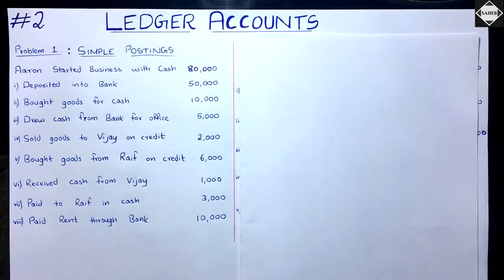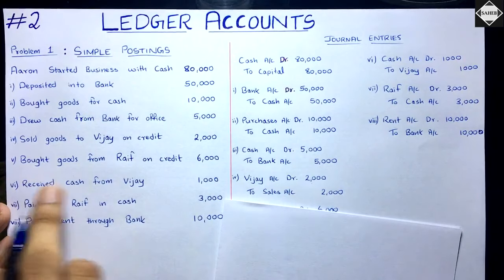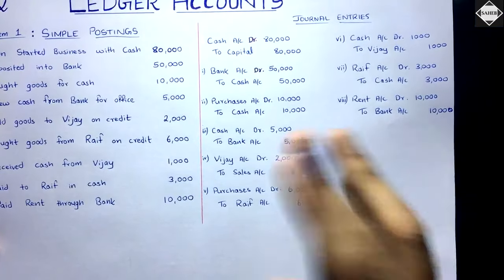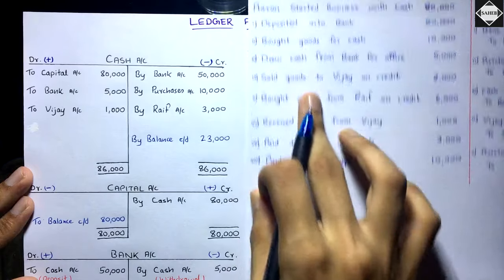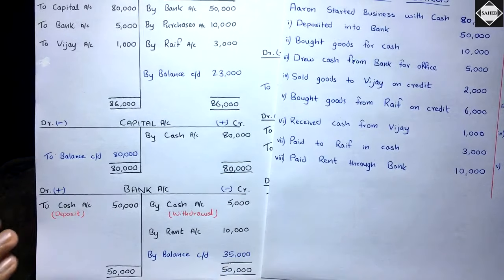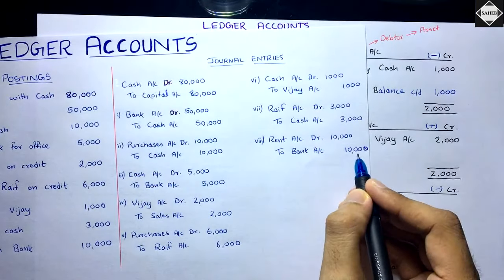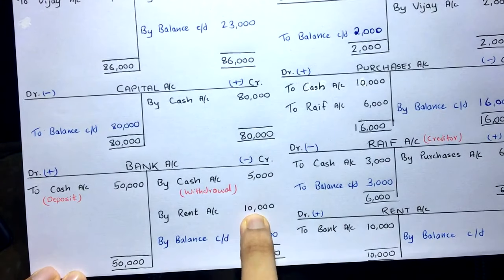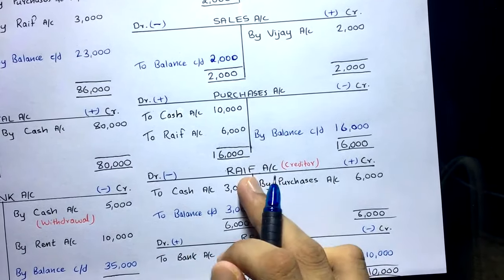LEDGER Problem 1 - Solved Example - Class 11 / B.COM / CA Foundation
Here I have solved a practical example and shown how to do Ledger Postings from Journal Entries through the Modern Technique.

⏱TIMESTAMPS
00:00 - Intro
00:08 - Recap
01:34 - Journal Entries
09:19 - Ledger Postings
22:14 - Analysis of Balances

After watching this video you will be able to do LEDGER POSTING with no hassle at all.

This is for the students of CLASS 11, B.COM, BBA, CA INTER, CMA and any other accounting courses.